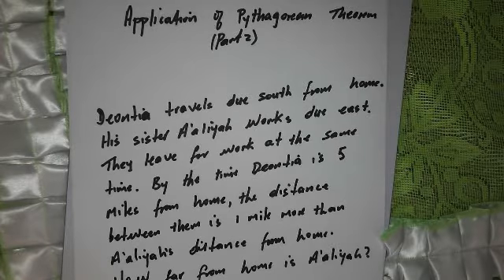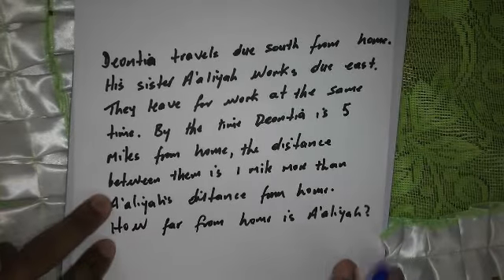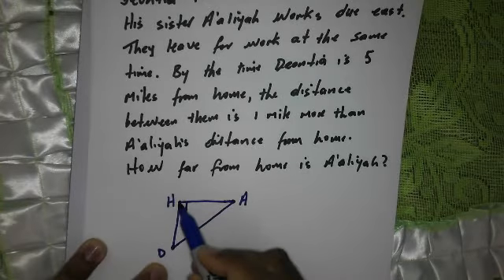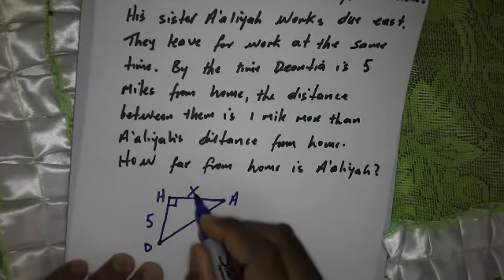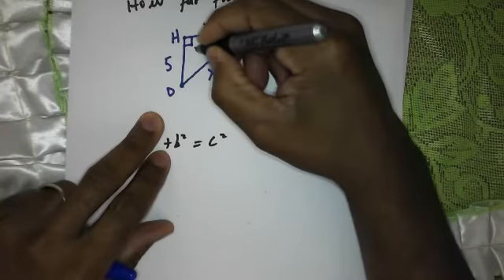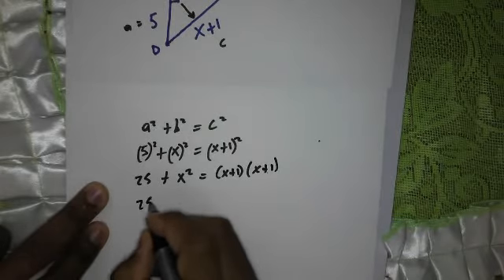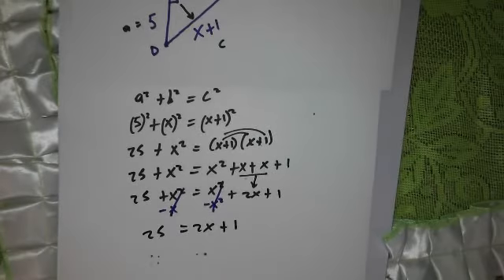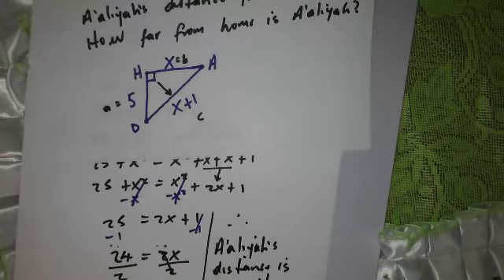Application of Pythagorean Theorem part 2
Application of Pythagorean Theorem when directions are given in terms of due east, due north, due south and due west.